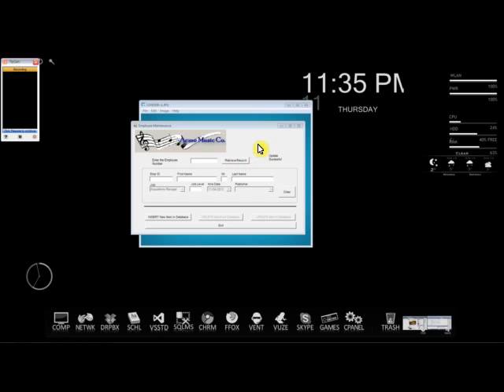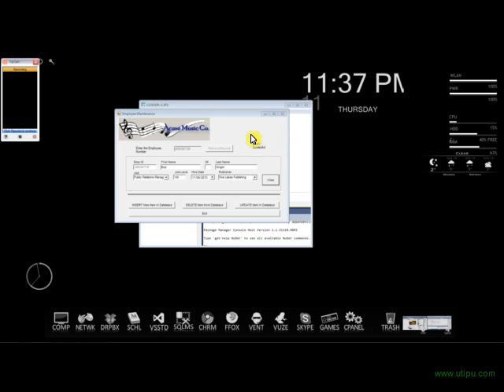VB.NET N-Tier Application Demo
A simple demo for an application using the N-Tier approach